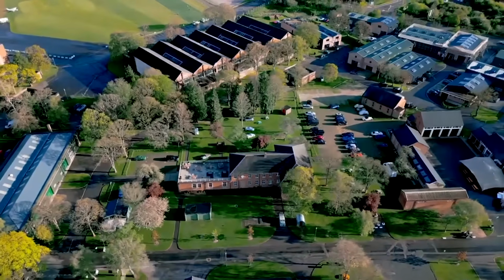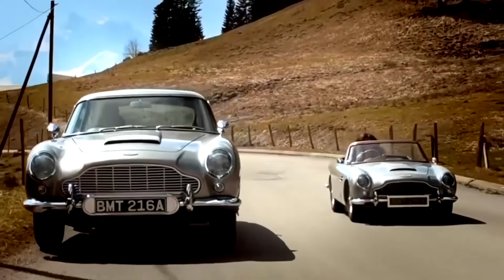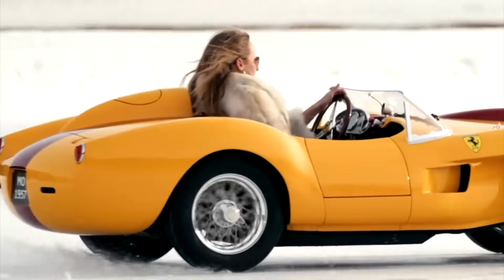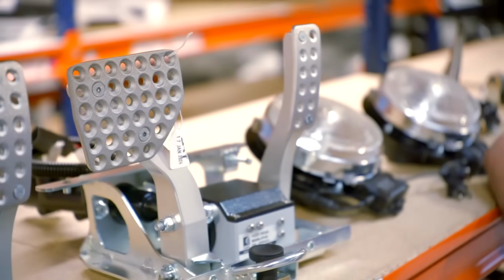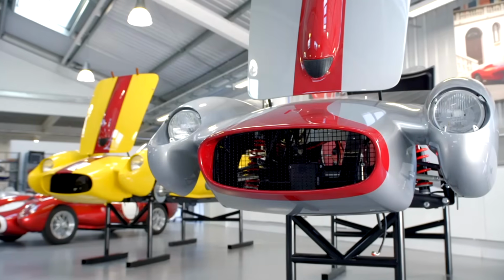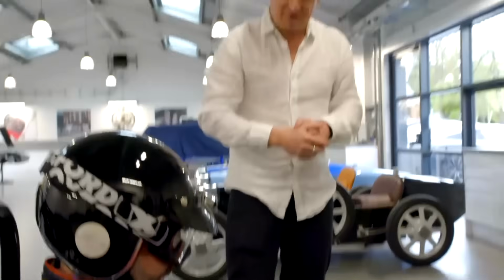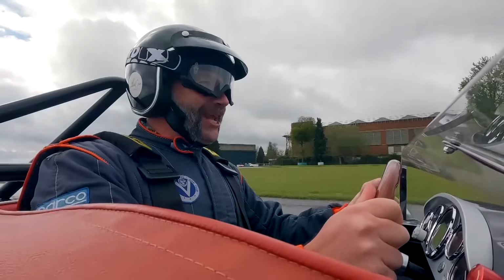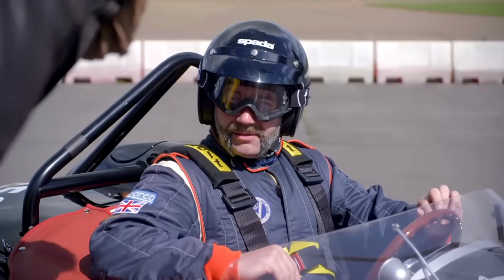£130K Mini Ferrari?! 🤯 Electric Classic Cars at Bicester Heritage! 🔥🏎️ | Fifth Gear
Nestled among the classic car workshops at Bicester Heritage is a company maintaining classic car building skills but on a much smaller scale. These are scaled down electric drivable models of cars that are officially licensed by the manufacturers including Bugatti, Bentley, Aston Martin and the only Ferrari made outside of Italy. Jimmy meets the boss of the company and gets the keys to a £130,000 Ferrari model for some time on the company’s test track.